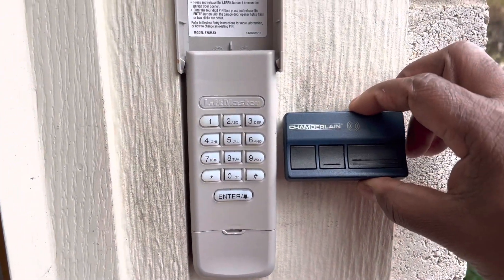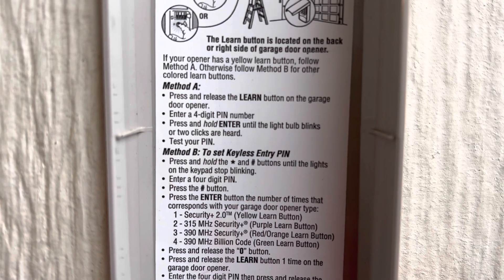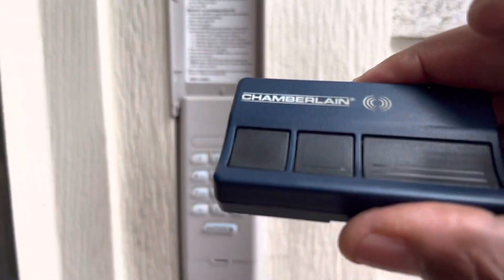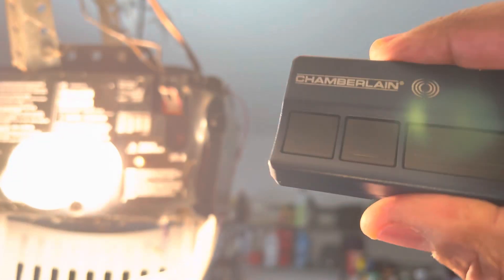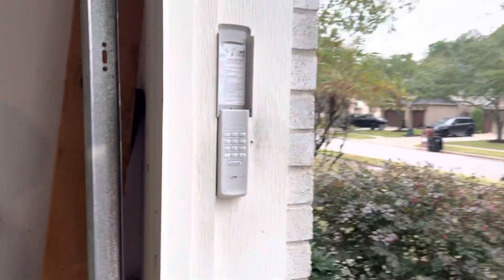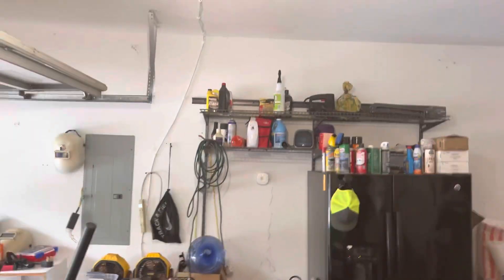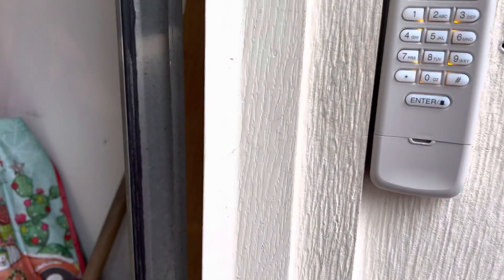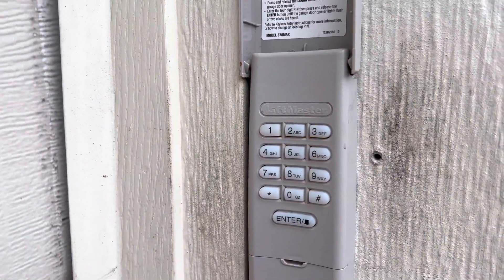How to program your garage door opener & keyless entry!!!! FOLLOW THESE SIMPLE STEPS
BEEN DOING IT WRONG ALL THIS TIME!

Keep that Prime Day feeling